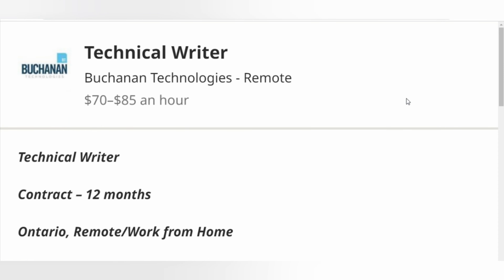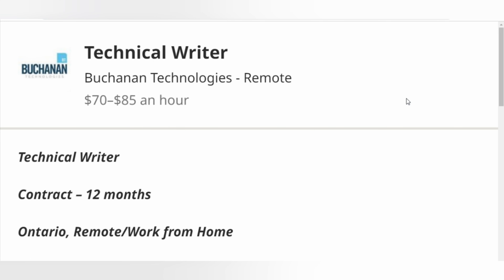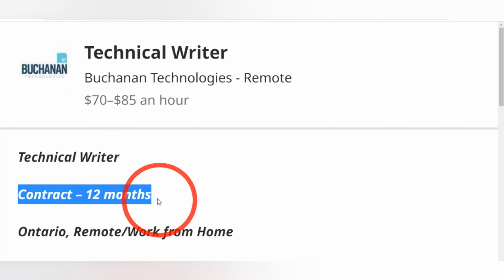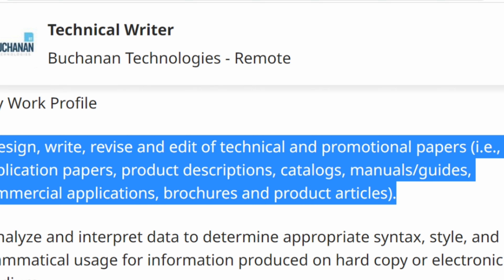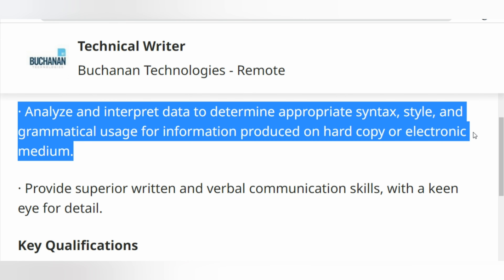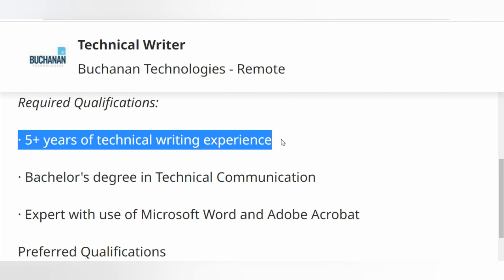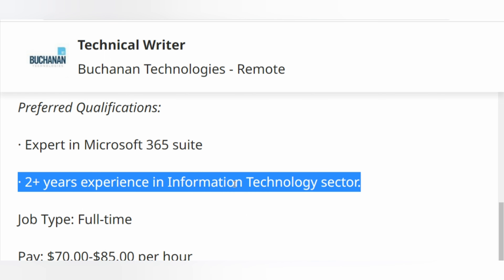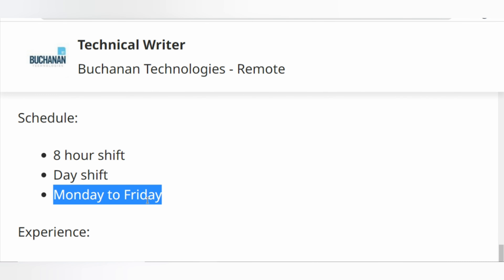Earn $70 - $85 /Hr. as a Technical Writer Full - time Position Remote OPEN TO RESIDENTS OF ONTARIO!!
Earn $70 - $85/Hr. as a technical writer. It is a full-time position and remote.

Websites:
Buchanan Technologies
Technical Writer

THIS IS ME SMILING THROUGH THE BULLSH*T! Journal